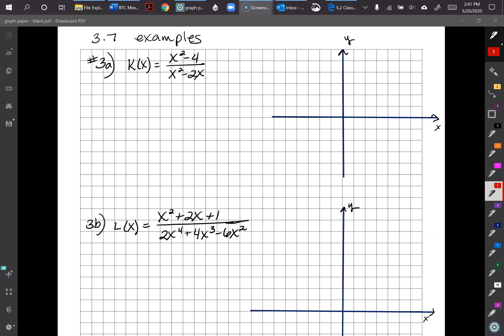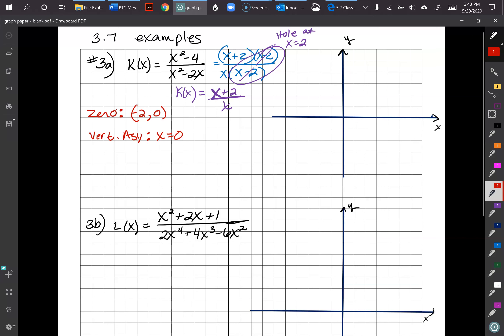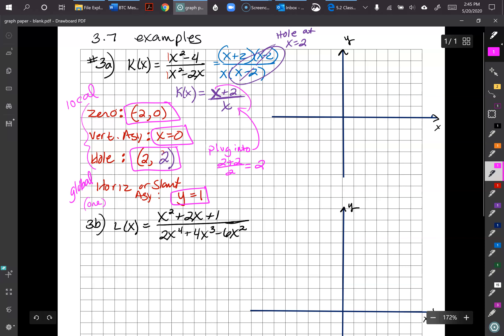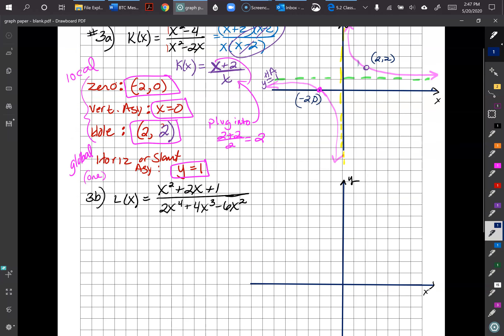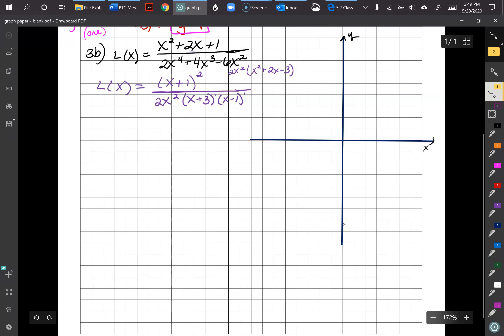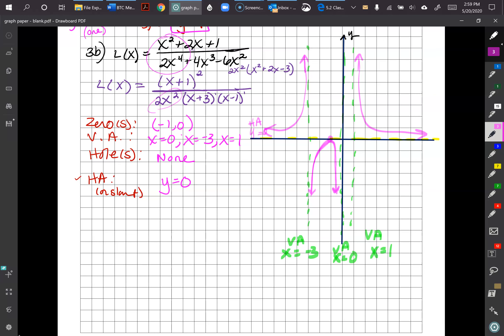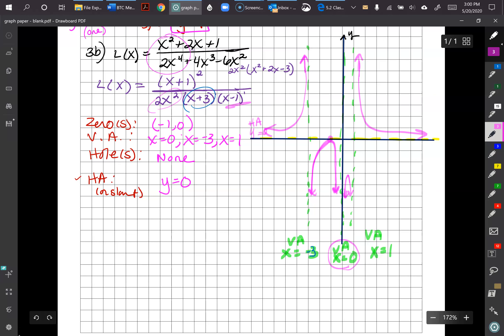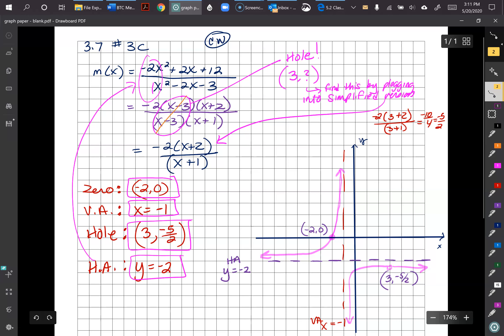3.7 part 5 Rational Functions Ex 3a, b & c Math 141